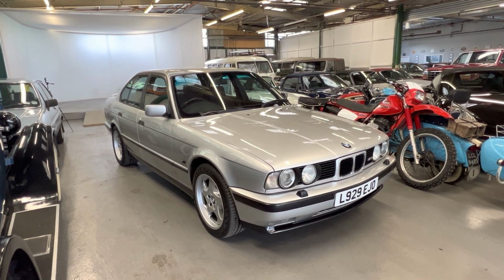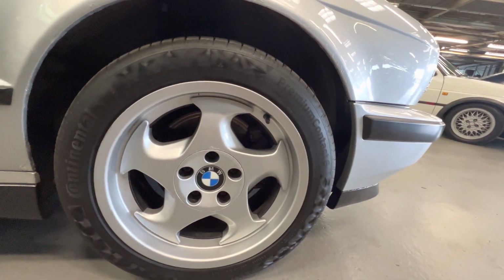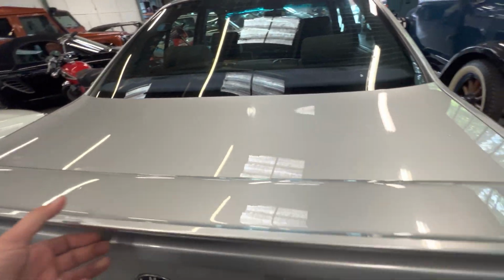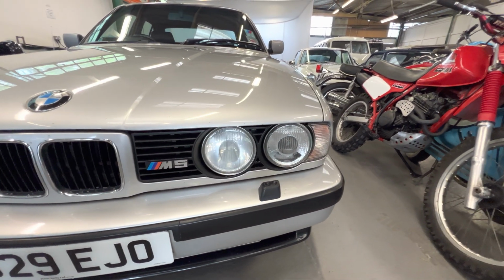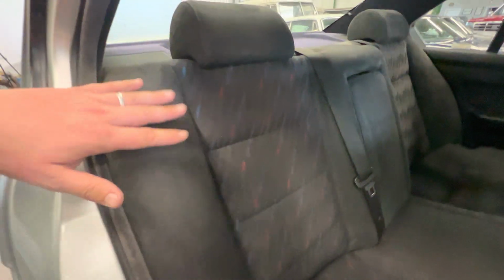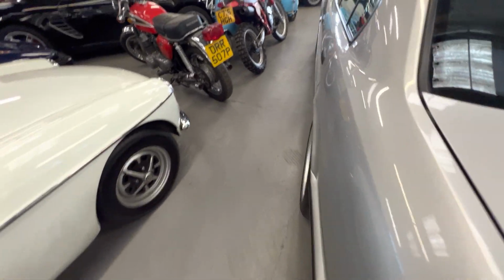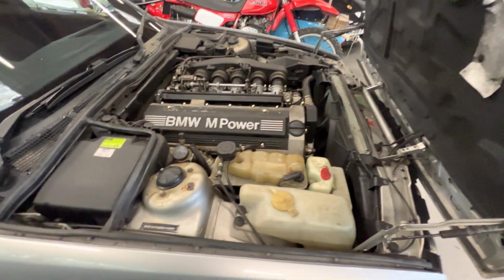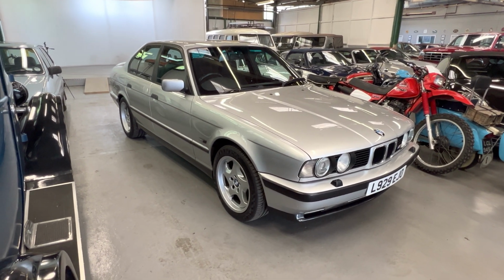BMW M5 - E34 - 3.8